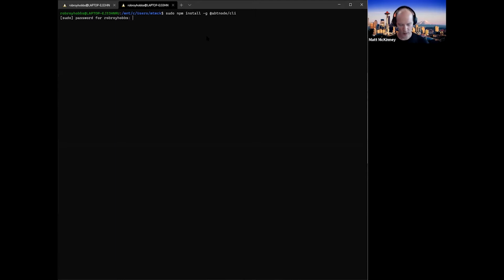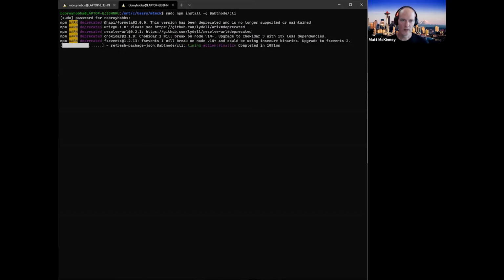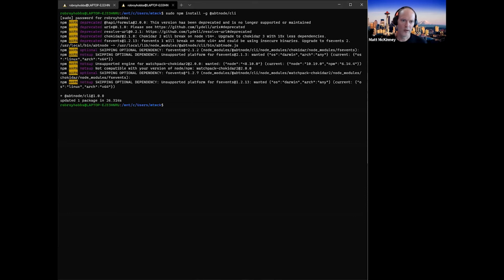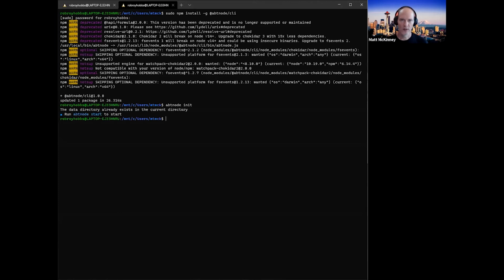Learn how to deploy ArcBlock's ABT Node using the command line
A guided tutorial on how to deploy ArcBlock's new ABT Node 1.0, an operating system for the decentralized web.

ArcBlock has officially released ABT Node 1.0, it is a distributed computing operating system built for the decentralized web. With ABT Node, developers now have a powerful platform that gives them everything they need to create, deploy, and manage modern decentralized applications. ABT Node includes a flexible runtime and integrated framework that uses serverless computing and microservices architecture to reduce the complexity of building and running scalable blockchain applications anywhere and everywhere.